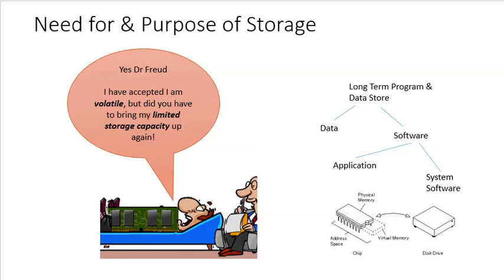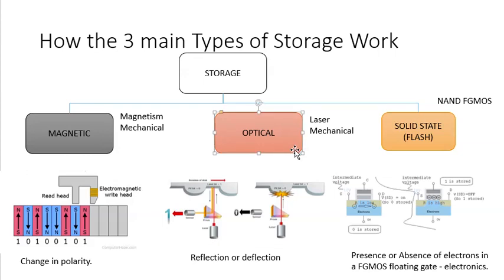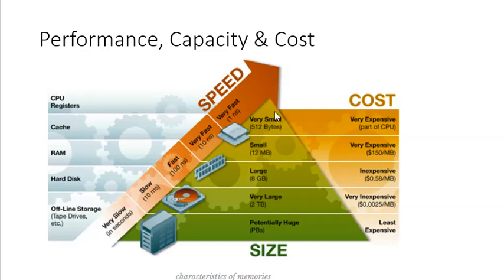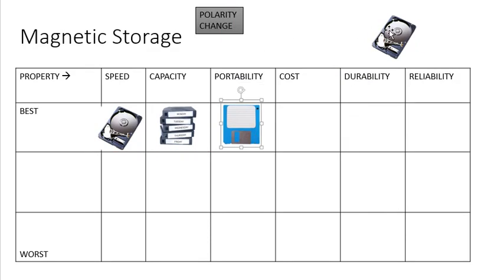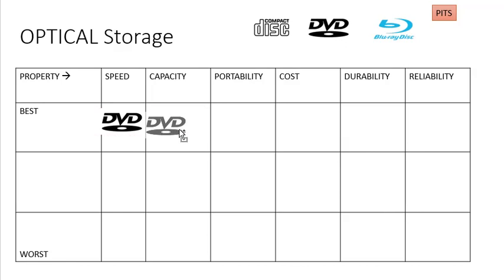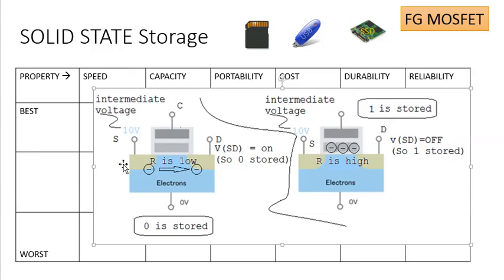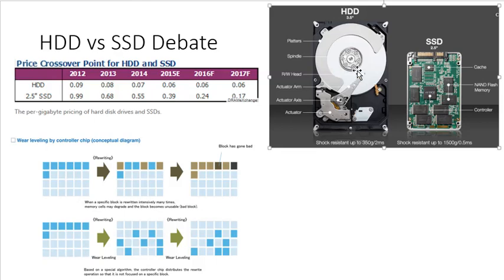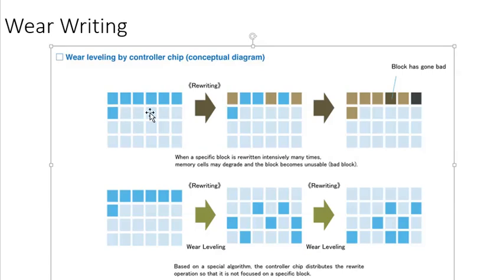1 3Storage Z2H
3rd Video in the section on Computer Hardware

Not very polished - sorry :(